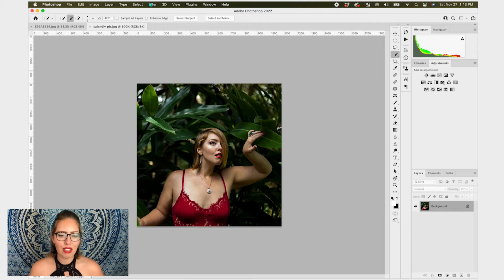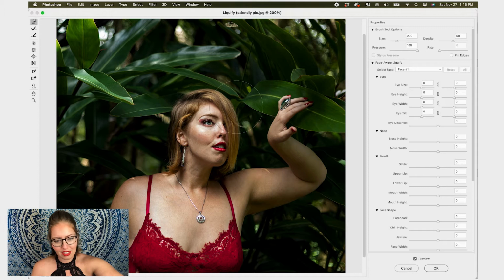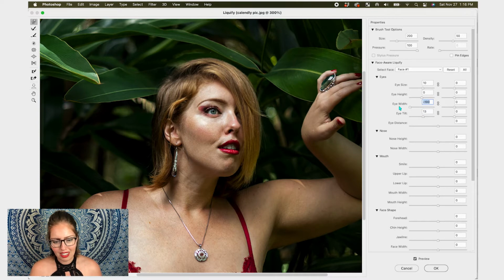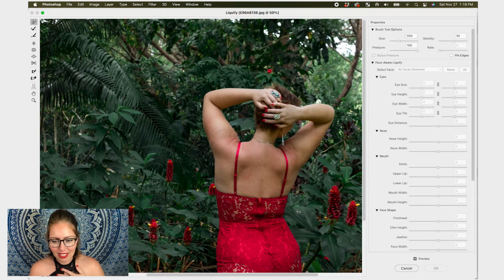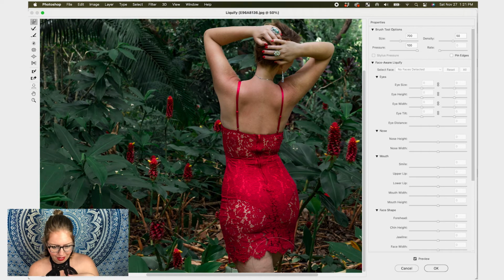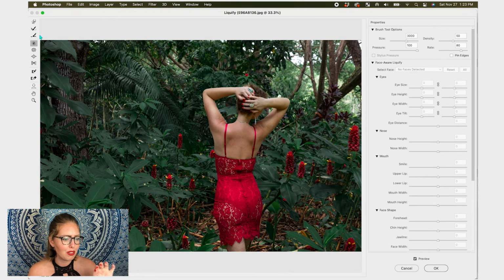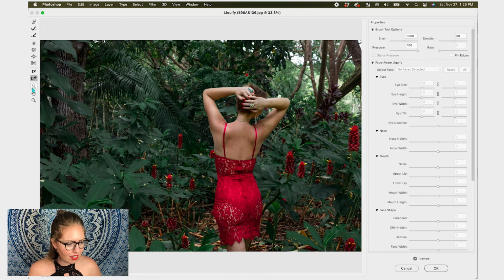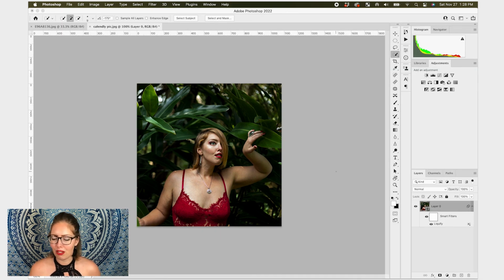How to use Liquify in Photoshop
A quick guide to getting started with Liquify.